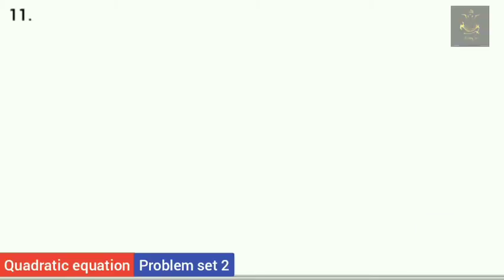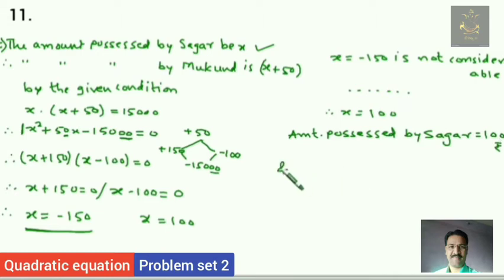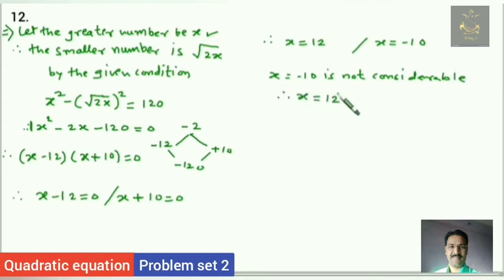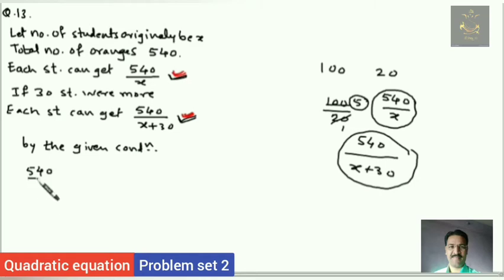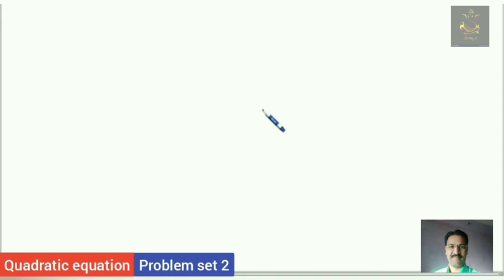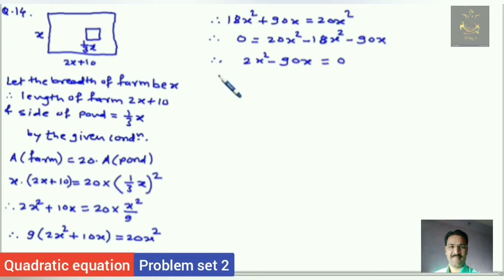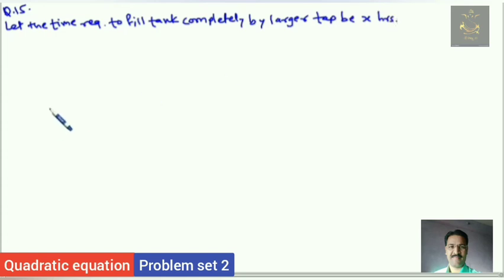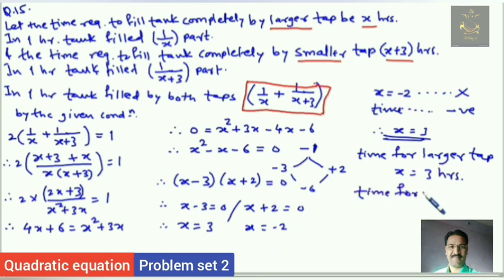Quadratic equations (Lect.#11) 10th Maths1